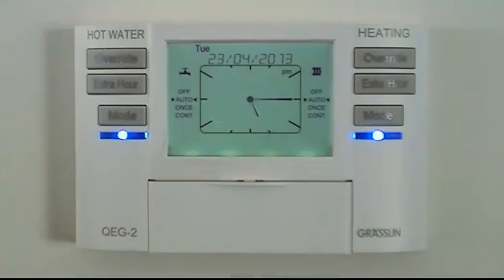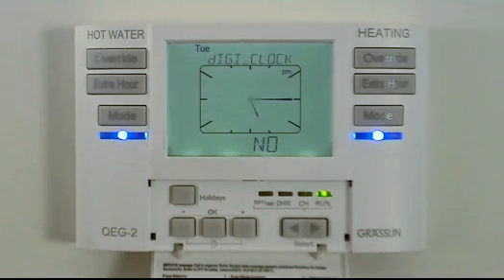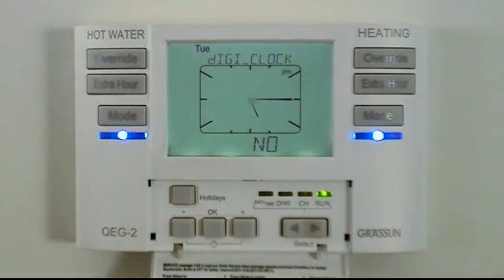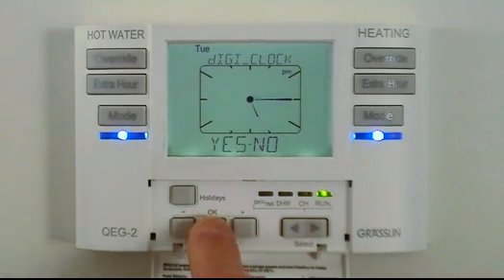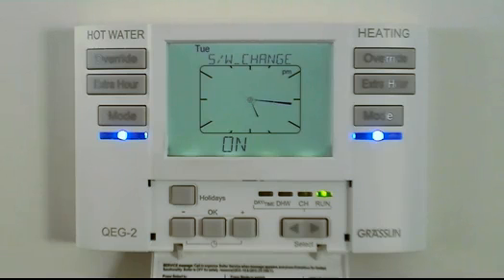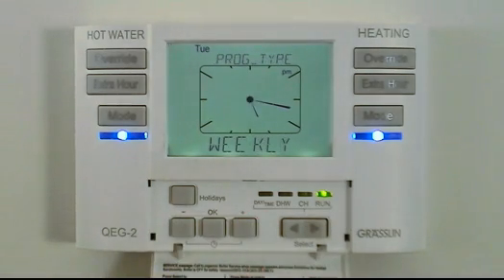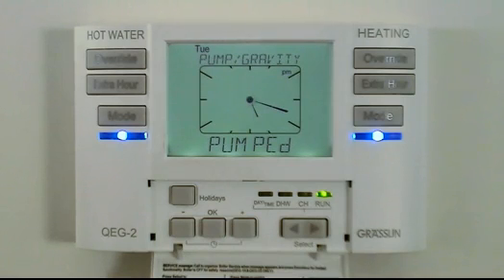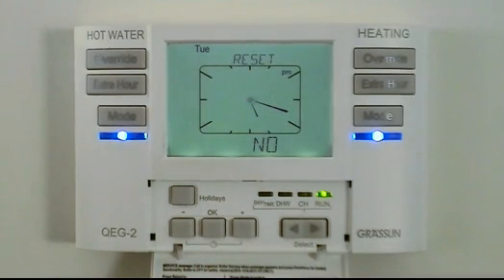Grasslin QEG-2 Digital Programmer Installation and Setup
Step-by-step presentation of how to install and set up the Grasslin QEG-2 digital programmer - case by case and option by option.
This is the Grasslin QEG-2 Digital Programmer with 2 channels (water and heating) - 3 clicks to total control! It allows daily, 5-2 day, and weekly programming. It has a backlit LCD screen and a real time clock, with automatic summer/winter time change. It comes with industry standard wallplate, a built-in standard programme, and it is building regulations compliant.